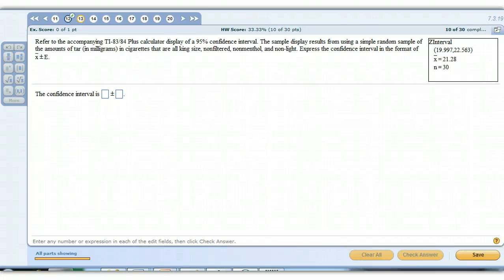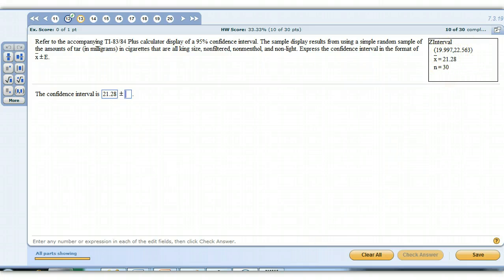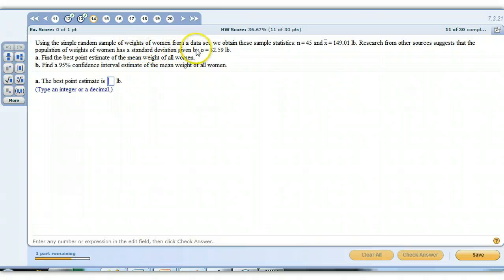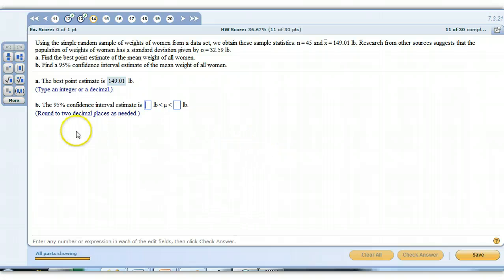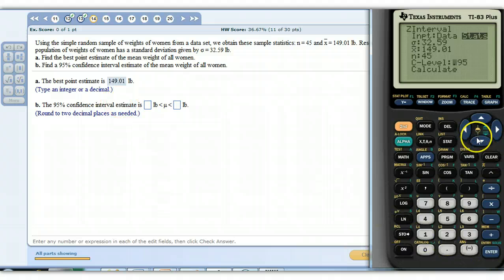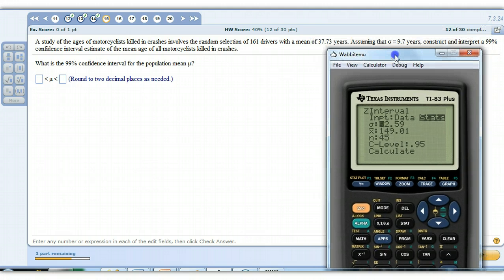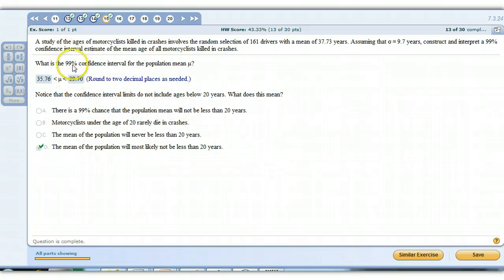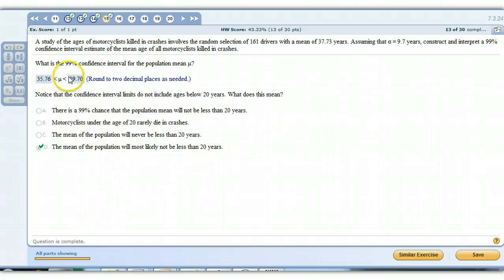Z intervals TI83plus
Using the TI 83 plus to compute confidence intervals about a population mean, pop. stand. deviation known.